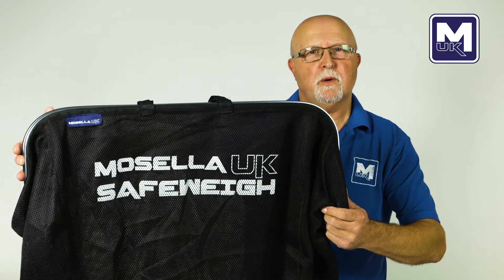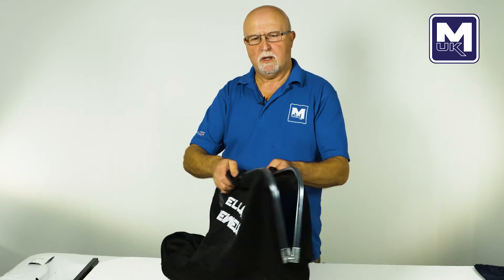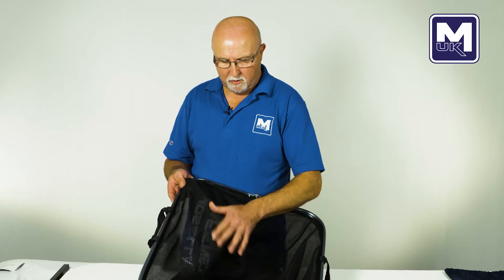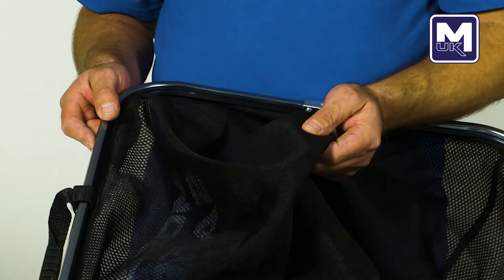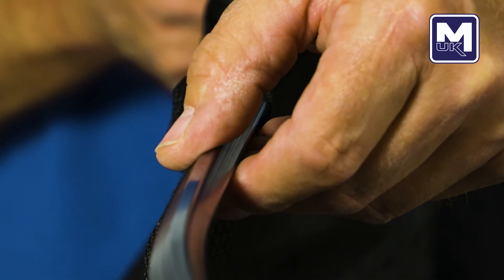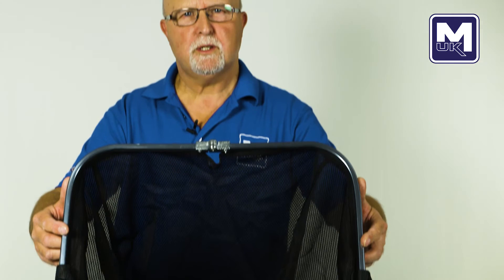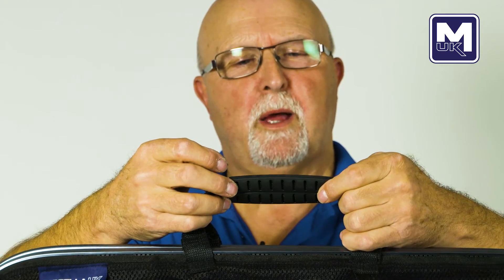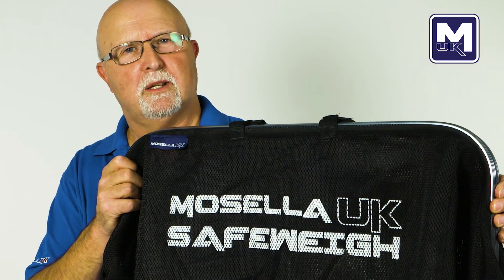Mosella UK Safe Weigh Weigh Sling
Vic Bush introduces the Mosella UK Safeweigh Weigh Sling, for fisheries, clubs and individuals. Designed for fish welfare and a sturdy long life performance. Product code: MIL 911 Safeweigh HD Commercial weigh net RRP £24.99.